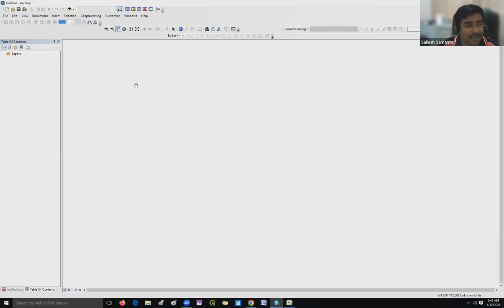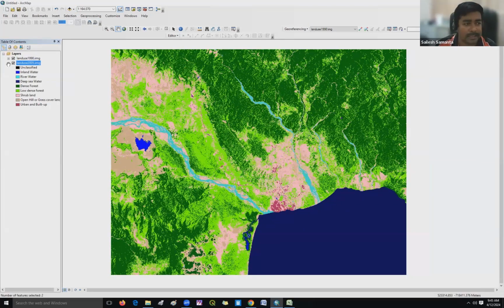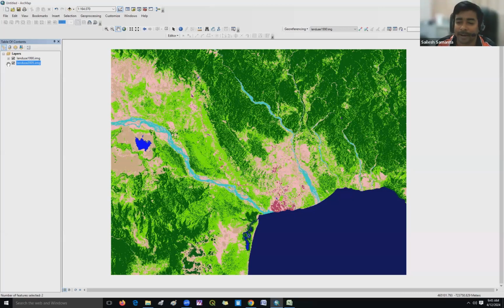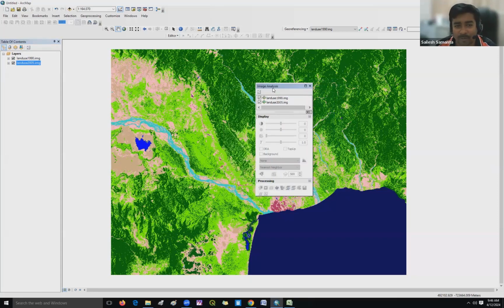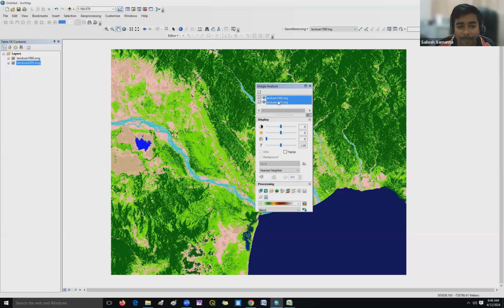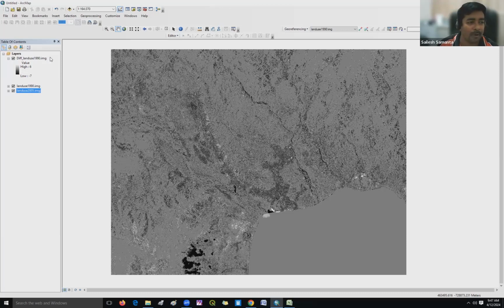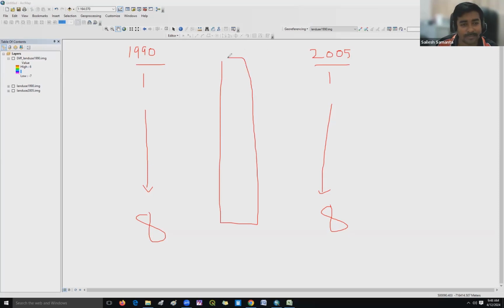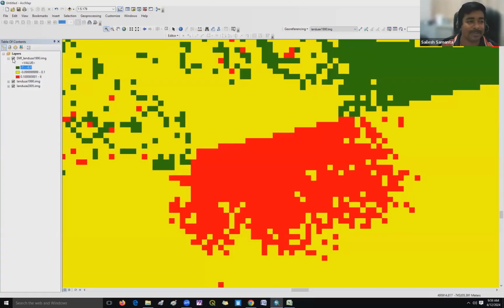Change detection of Land Use Land cover - A simple concept note